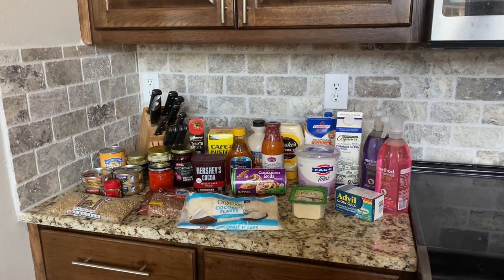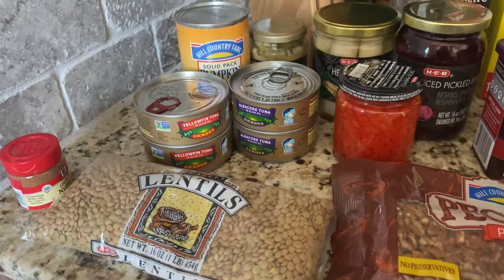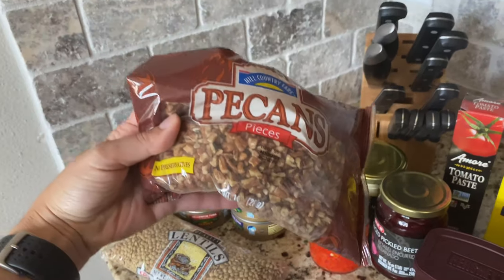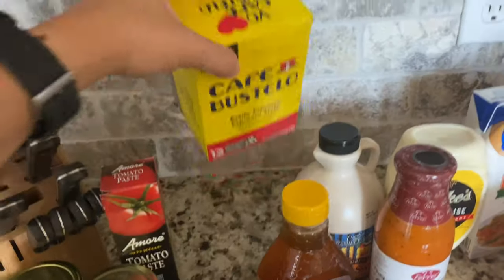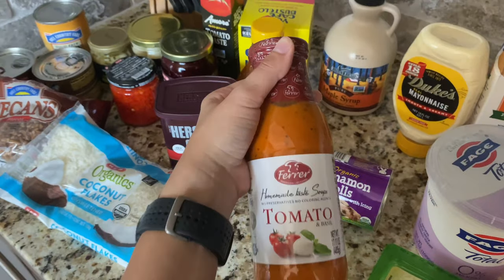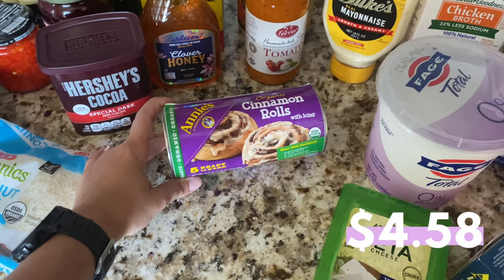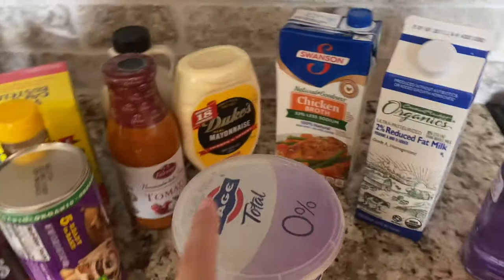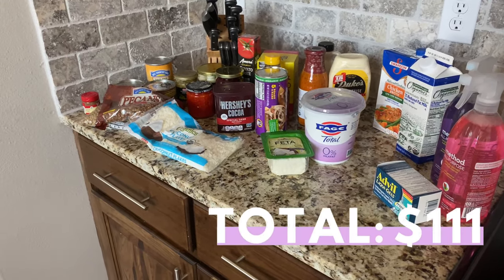PANTRY RESTOCK GROCERY HAUL WITH PRICES | GROCERY HAUL FOR FAMILY OF 2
Hey you guys! In today's video I'm showing you a grocery haul for some pantry items I got at HEB.